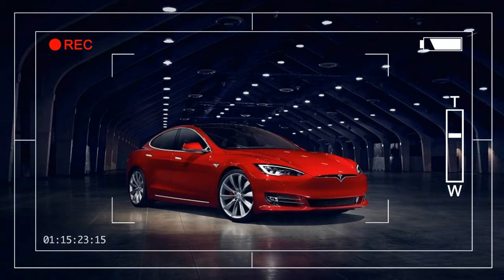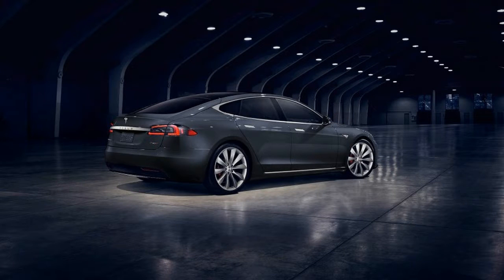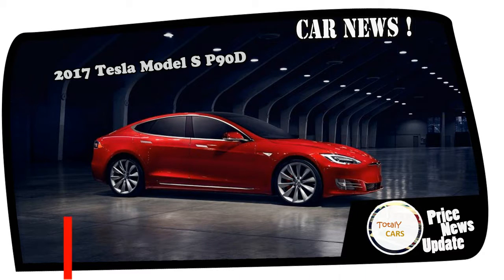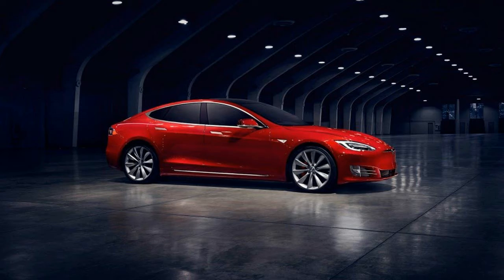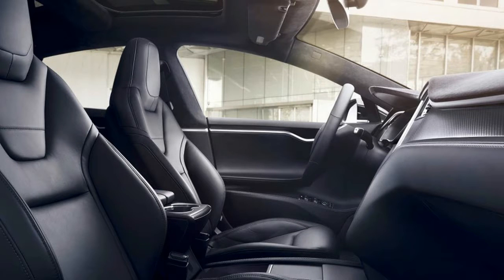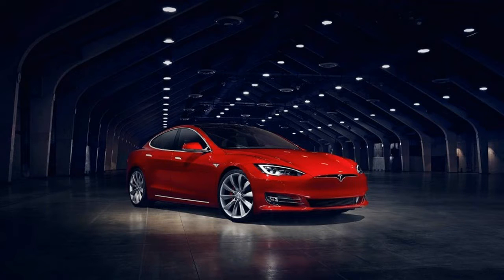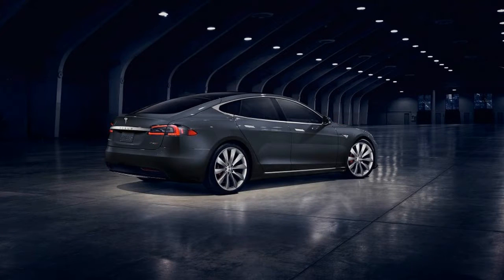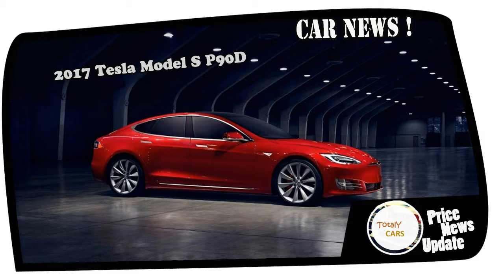MUST WATCH 2017 Tesla Model S P90D Price and News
MUST WATCH 2017 Tesla Model S P90D Price and News - The Tesla Model S has benefited from constant revisions throughout its life cycle, but its looks have stayed almost exactly the same since it was introduced in 2012. That finally changes with an update for the 2017 Model S that brings it in line with the recently revealed Model 3 sedan and the Model X crossover. Gone is the faux front grille, which is replaced by a new front fascia with slightly reshaped headlights and a sleeker, more streamlined look.

Tesla Model S 90D $89,500
Tesla Model S P90D $109,500

Popular Post !